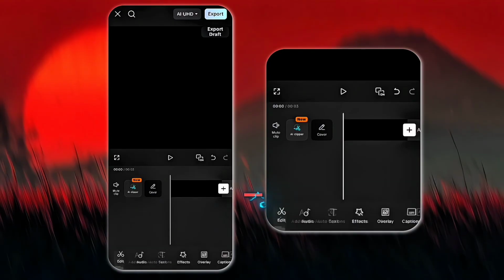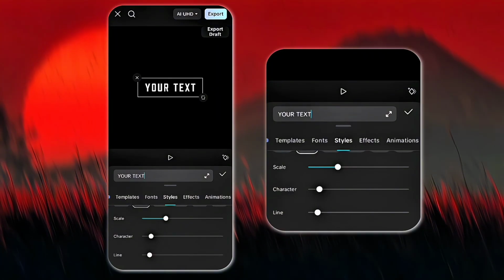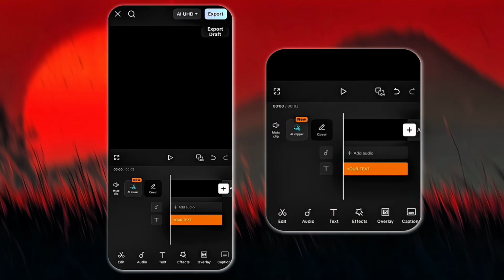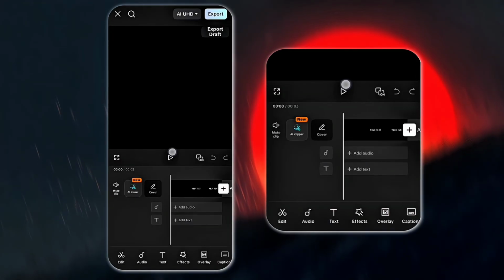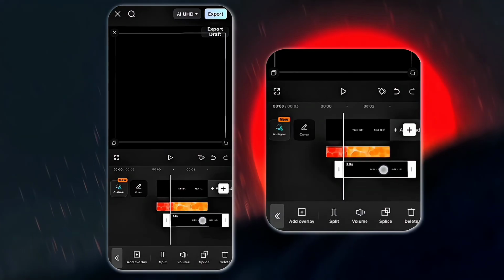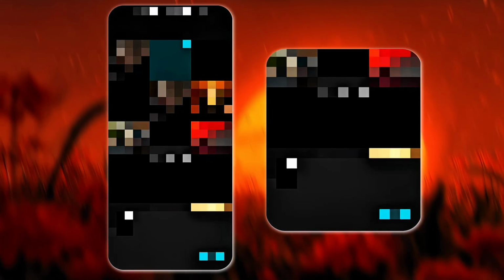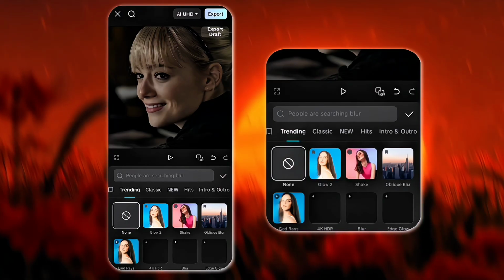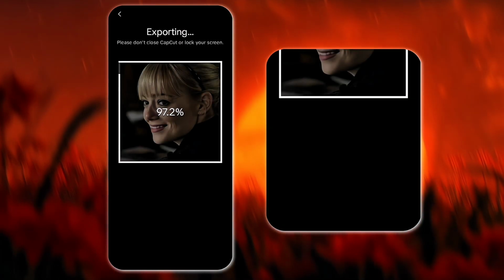How To Make Glow Text Like After Effects In CapCut ⚡| CapCut Text Editing Tutorial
Hey guys! In this video, I will show you how to create a smooth and premium After Effects style glow text effect using only the CapCut app. If you want to take your video editing to the next level, make sure to watch the full tutorial!

This wouldn't have been possible without your incredible love and support. Thank you so much for always motivating me! Keep supporting, love you all! ❤️✨

📱 Apps Used In This Video:
Video Editing & Glow: CapCut
Thumbnail Design: Alight Motion

CapCut text glow effect tutorial

How to make After Effects glow text in CapCut

CapCut smooth text animation tutorial

Premium text editing in CapCut mobile

After Effects style text effect on CapCut

CapCut yellow glow text effect

Trendy text editing tutorial CapCut

How to add smooth fade text in CapCut

CapCut advanced text editing tips

Viral video editing text effects CapCut

CapCut me glow text kaise banaye

Smooth text glow effect CapCut Android/iOS

CapCut text effect like After Effects

Mobile video editing trending text style

CapCut editing tutorial for beginners